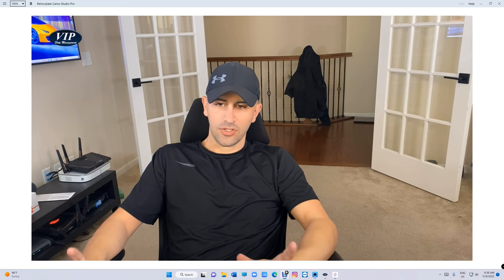Attention New Customers - Must watch video